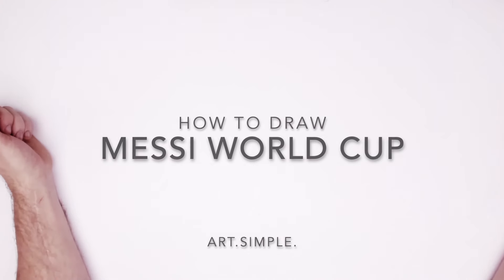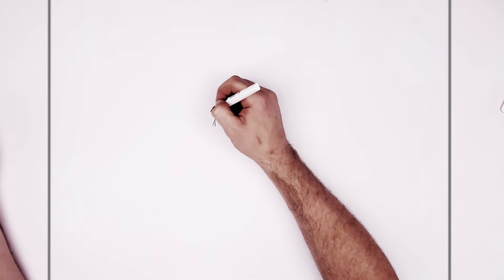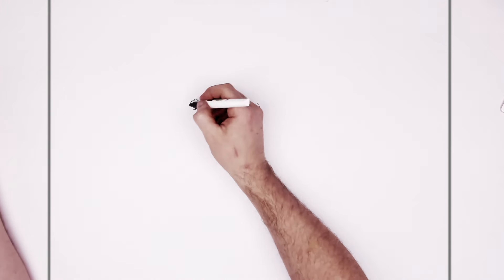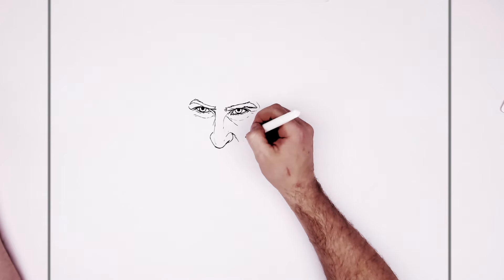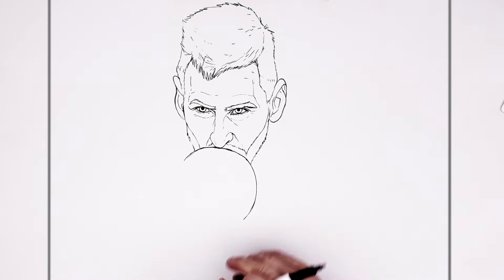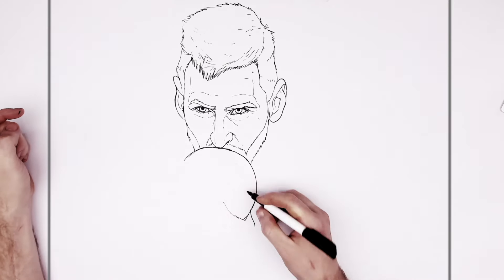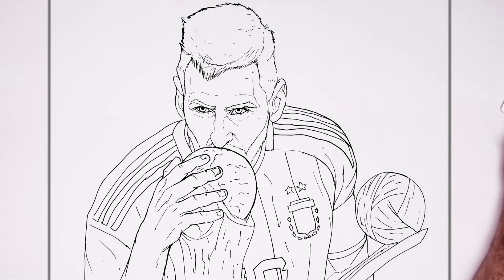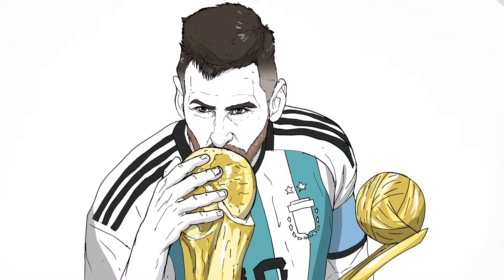How To Draw Messi World Cup | Step By Step | Football / Soccer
Learn How To Draw Lionel Messi with World Cup Trophy